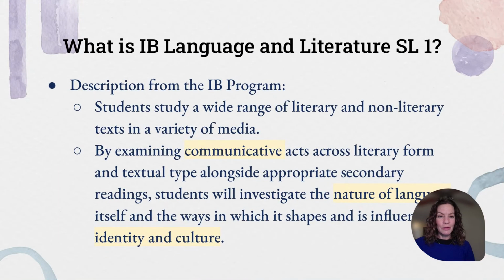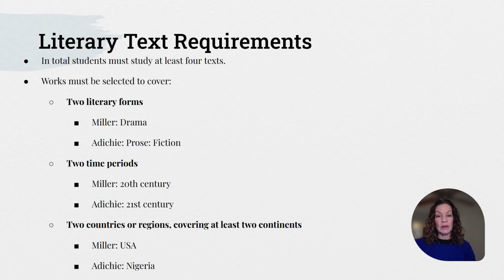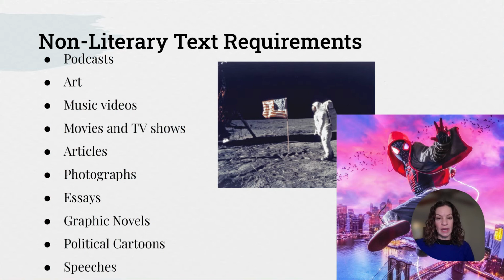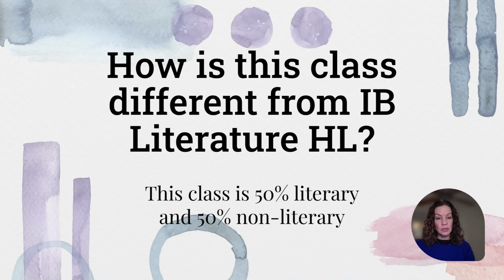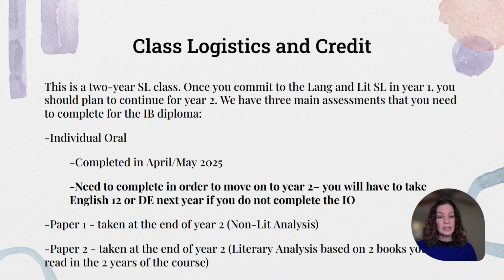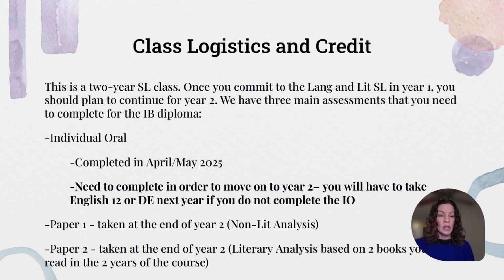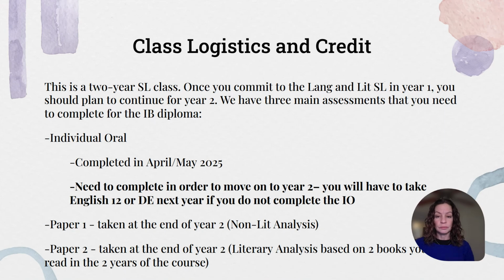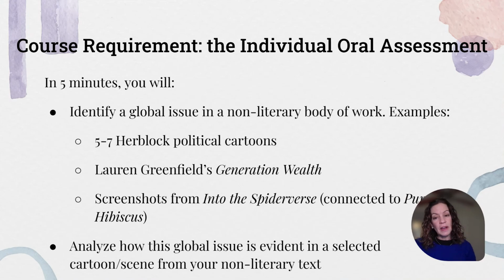IB Lang and Lit Course Selection Information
Learn about the IB Language and Literature SL course at South Lakes